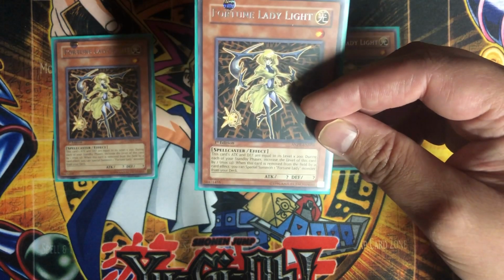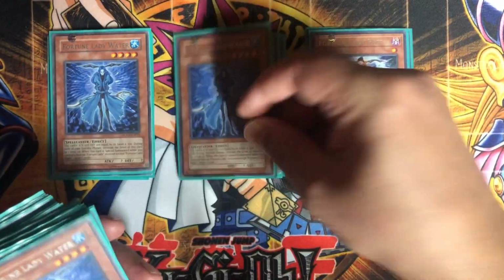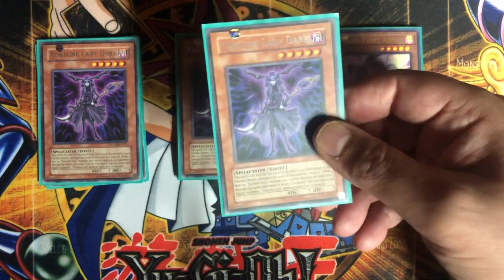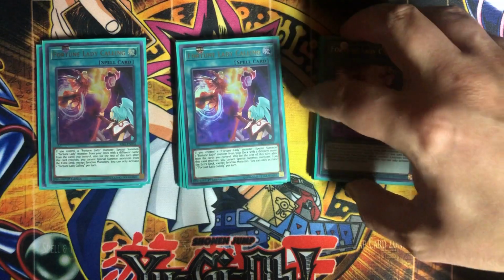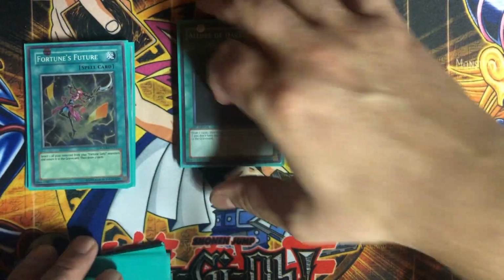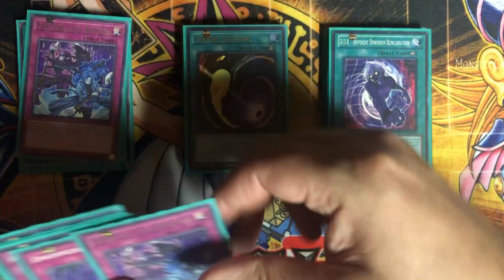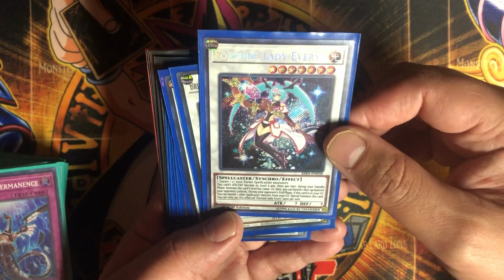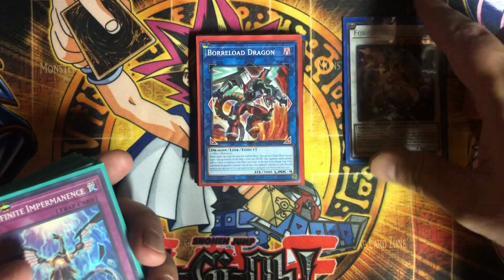Fortune Lady Deck Profile | Yu-Gi-Oh! 2022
This deck can draw many cards and spam the board with Spellcasters.